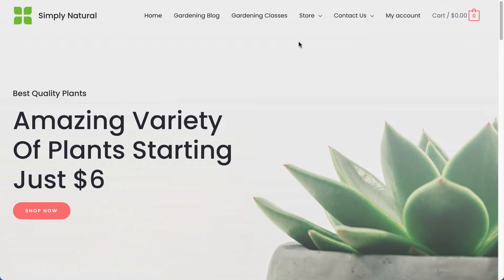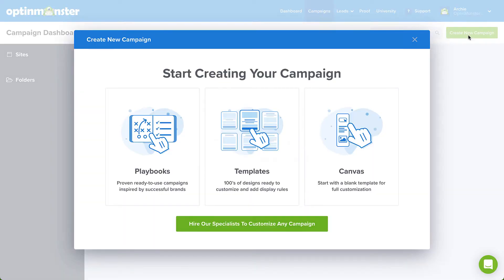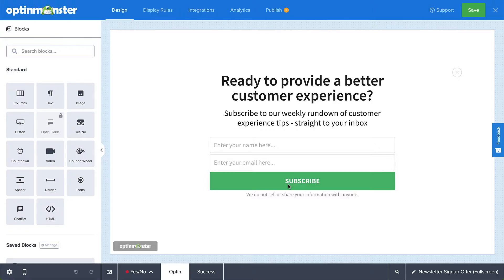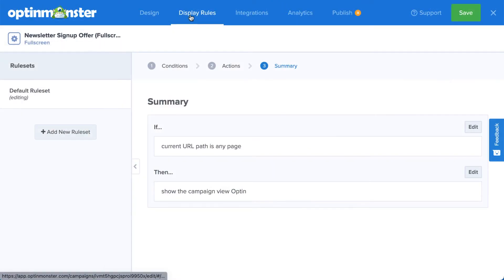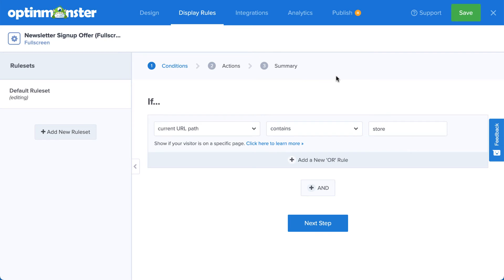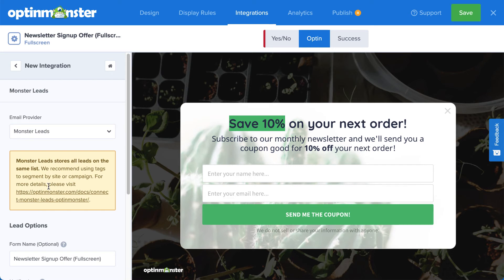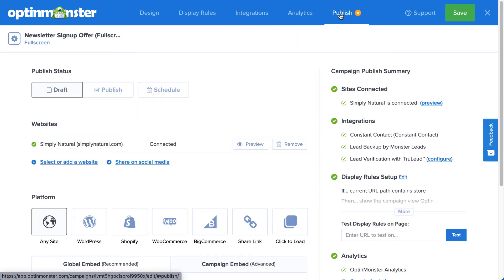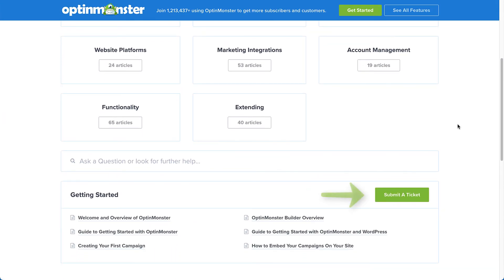How to Create a Fullscreen Campaign in OptinMonster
OptinMonster makes it easy to create full-screen overlays that draw your visitor’s attention to an important offer or message and increase your conversions. In this video, I’ll show you how to create a full-screen campaign.

➤  Read Our Step-by-Step Guide Here:
• How to Create a Fullscreen Campaign

•  How to Manually Add an After Post or Inline Optin

➤ GET FREE TRAINING: Have you been thinking of using OptinMonster to grow your business, but you’re not sure where to start, and you're scared of wasting time on the wrong steps? Let us be your guide! We’ll show you the right steps on how to boost customer acquisitions and generate more leads.

•  40 Exit Popup Hack That Will Grow Your Subscribers and Revenue

•  30 Content Upgrade Ideas to Grow Your Email List